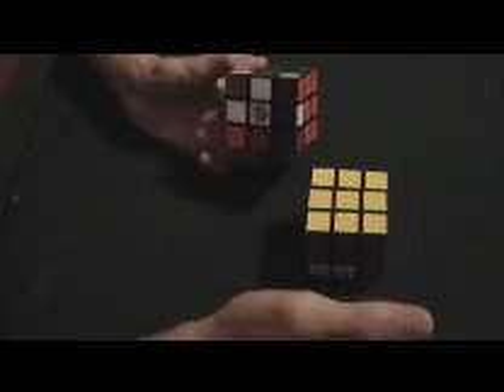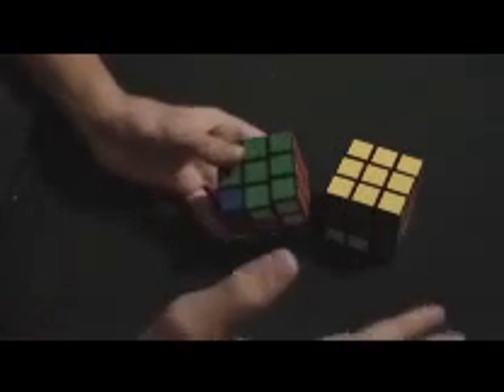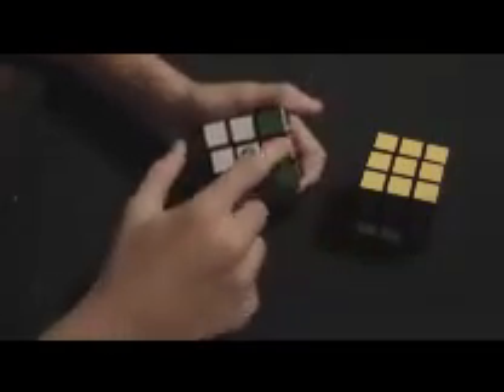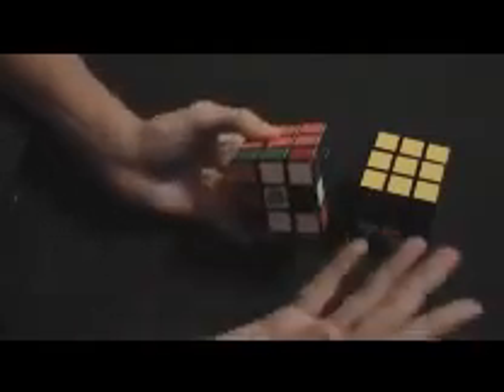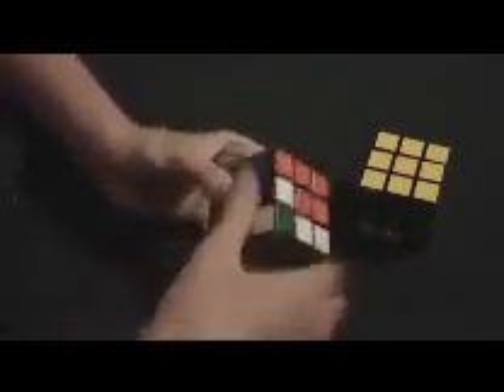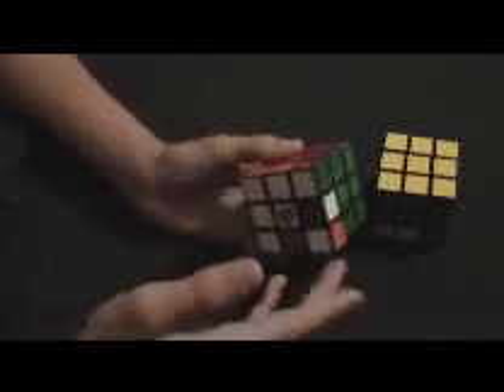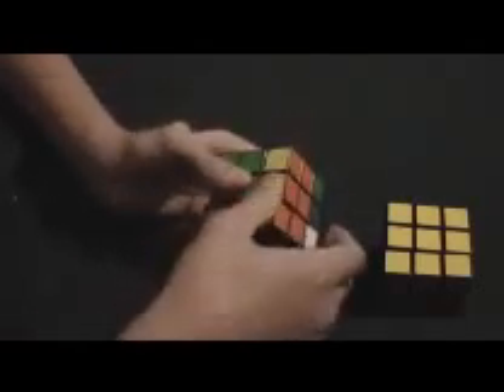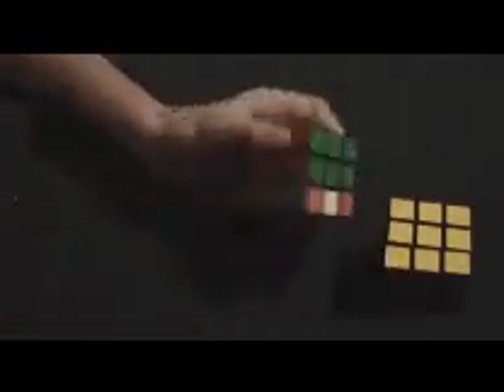Solution to a Rubik's Cube (Part 4 of 7) Bottom Corners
Easy solution to the Rubik's cube. This is an easy how to and easy to understand, especially for beginners. The method I used was the layer by layer method. PM me if you have any questions or need help.